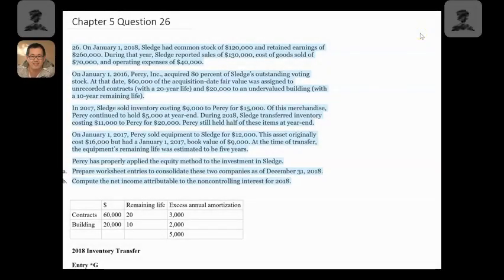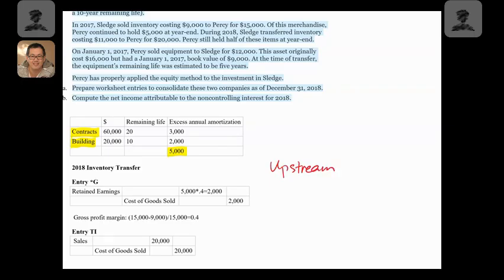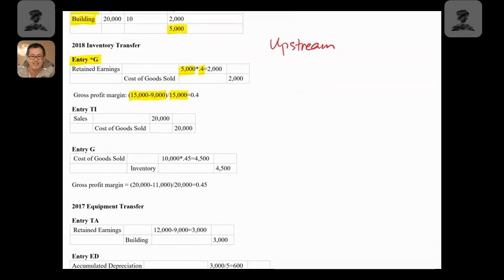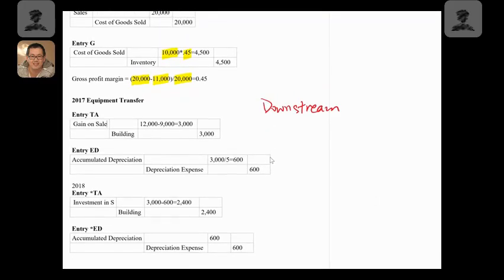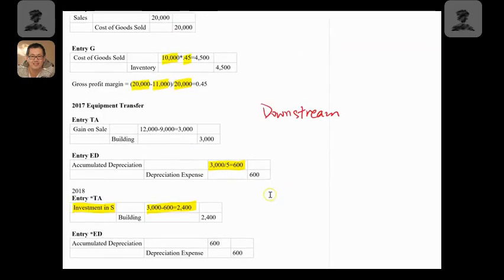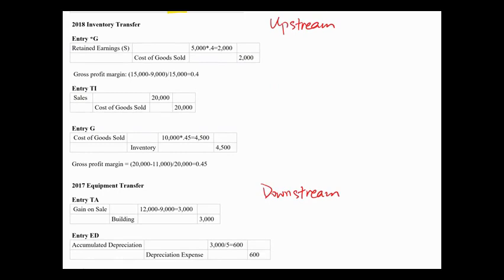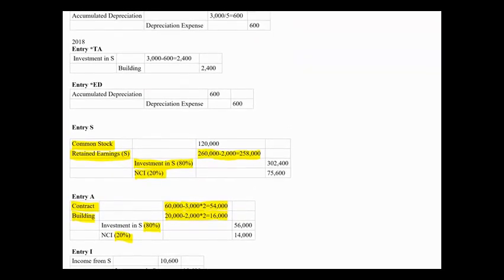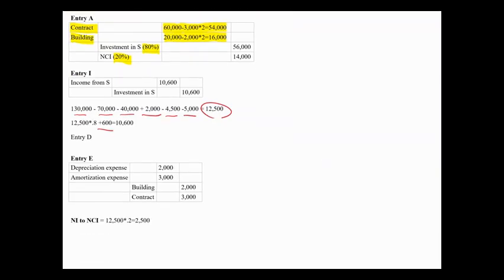Chapter 5 Problem 27 - Intra Entity Inventory and Fixed asset transfer